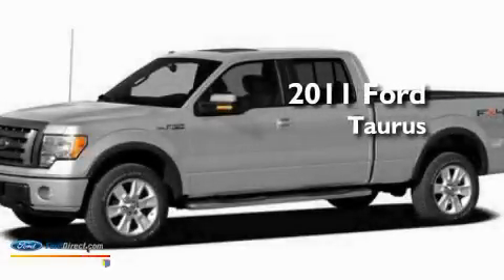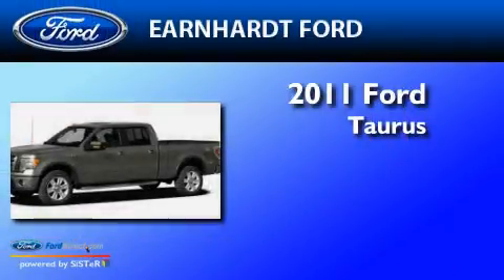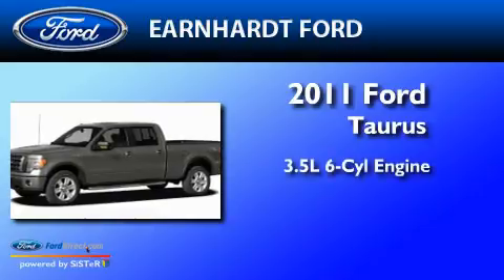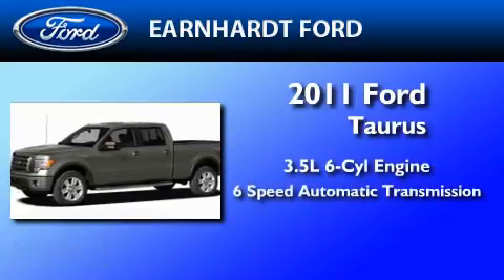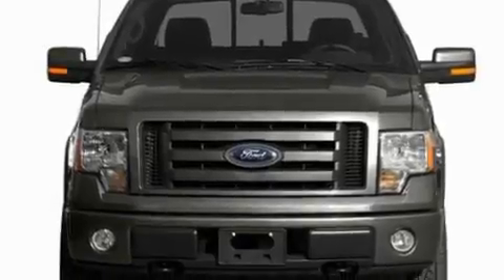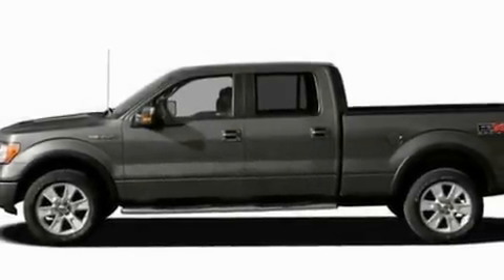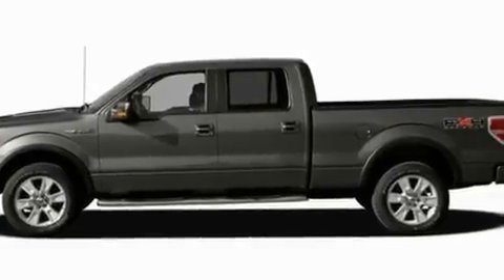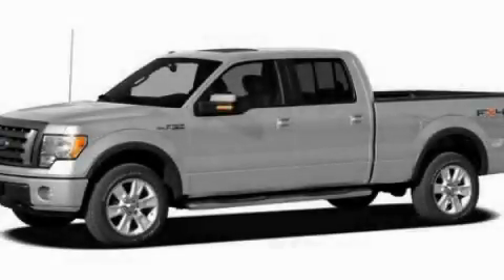2011 FORD TAURUS Chandler AZ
Year : 2011

 Make : FORD

 Model : TAURUS

 Engine : 3.5L V6

 Trans . : AUTO 6SPD

 Exterior : WHITE

 Miles : 5

 Interior : STONE

 Earnhardt Ford

 7300 West Orchid Lane

 2011 FORD TAURUS Chandler  AZ